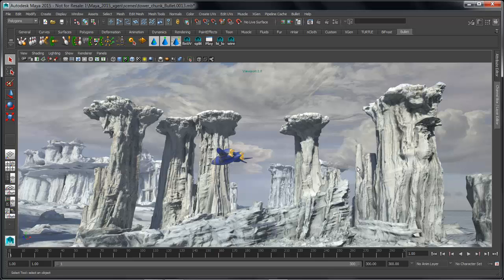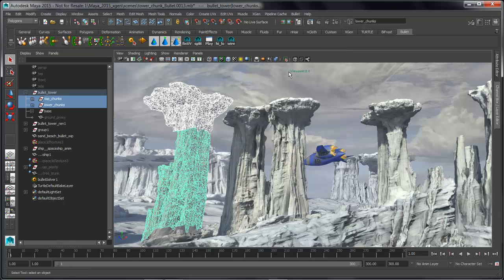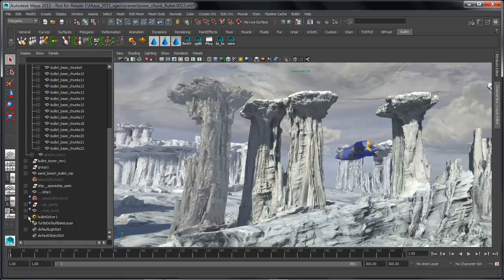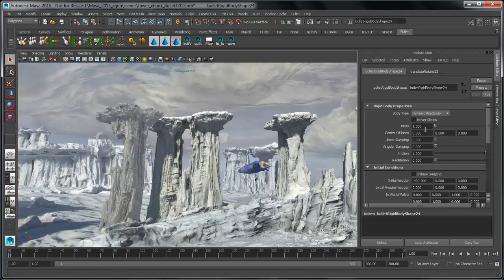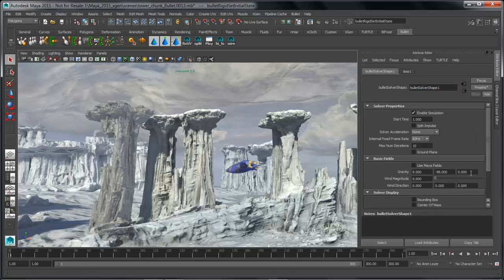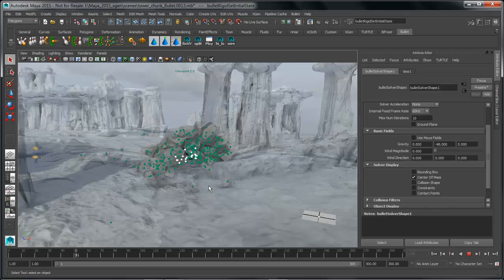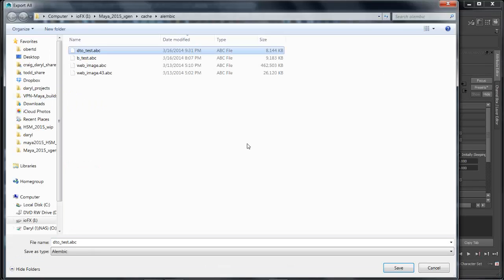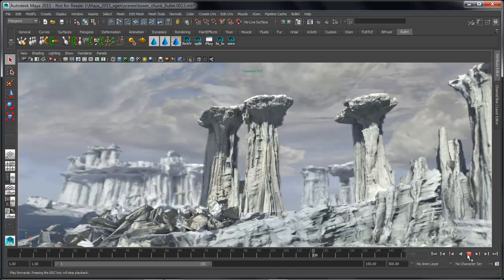Autodesk Maya 2015 - Bullet Physics enhancements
Maya 2015 delivers on so many levels. From the small changes that make your everyday workflow smoother, to the new and exciting tools that will introduce you to a new way of working. Maya 2015 helps make dealing with complexity, simple.